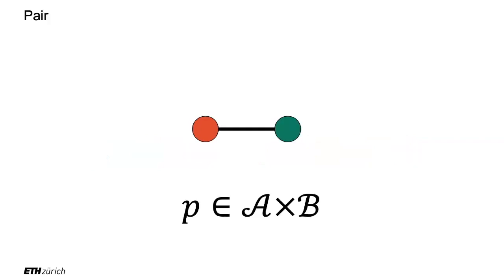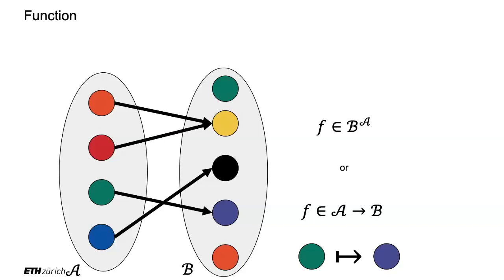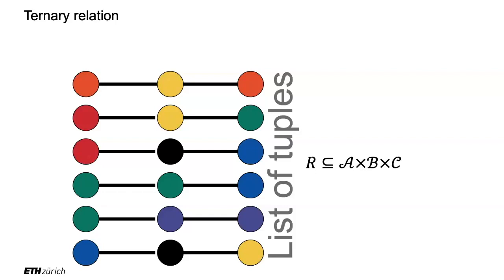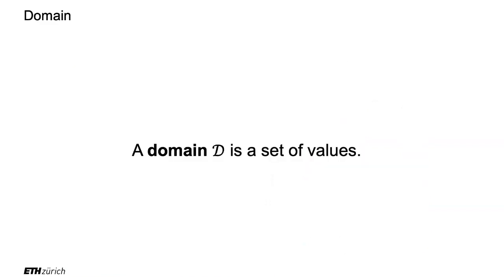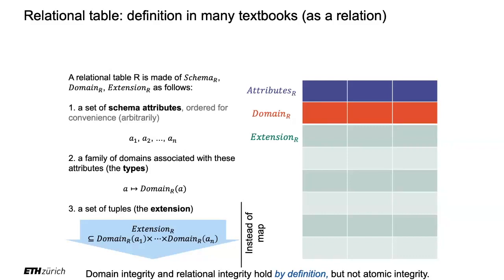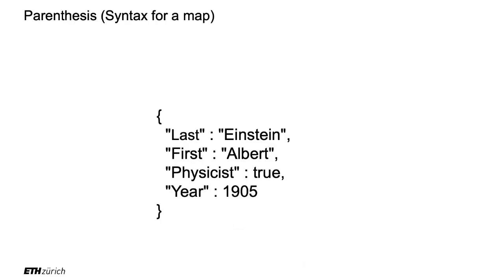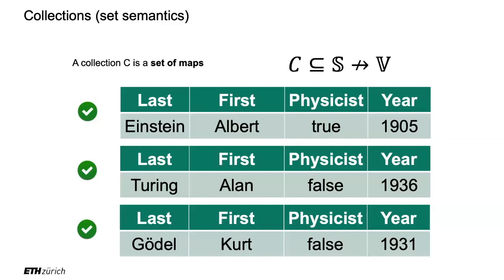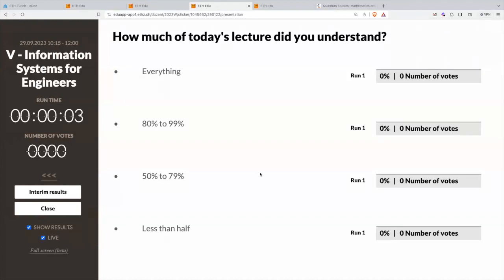2. The relational model (2/3) - Information Systems for Engineers - ETH Zurich - Fall 2023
Credits:
1. Many pictures were acquired through a general license from 123RF.
2. Some pictures were generated with DALL-E 2.